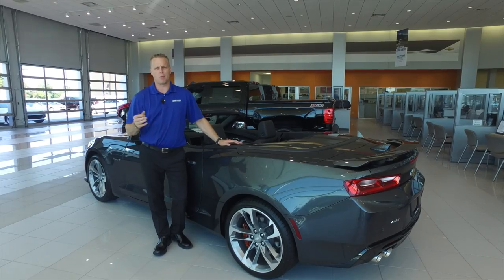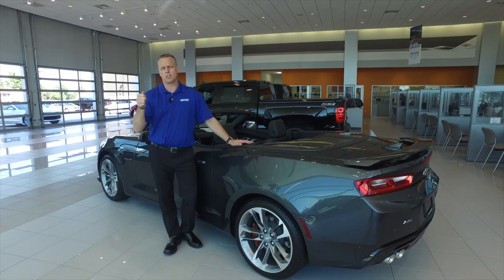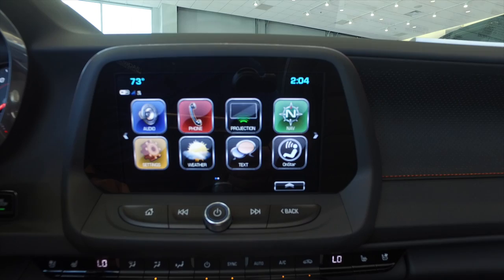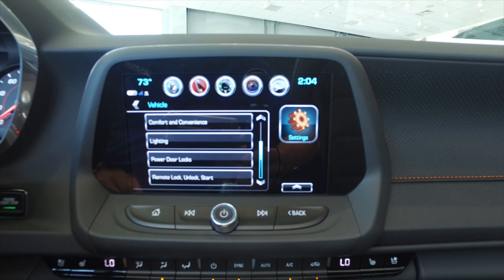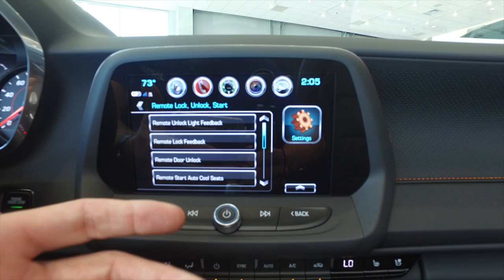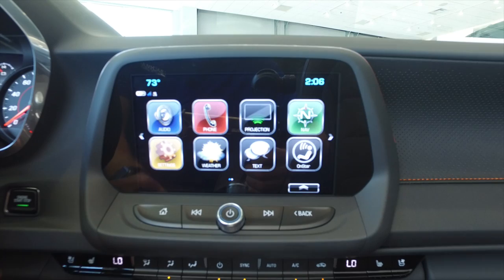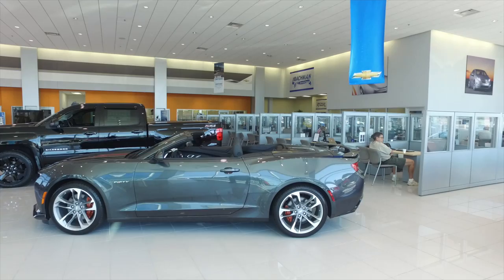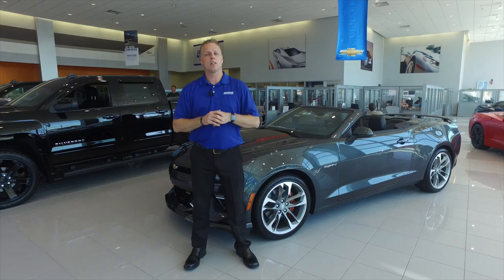How to setup Passive automatic Locking on Chevrolet Cars, trucks, & Suv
In this video I show you how to set up the passive lock system on the keyless access system on the: 2014 Corvette, 2015 Corvette, 2016 Corvette, 2017 Corvette, 2016 Tahoe, Suburban, Malibu, Impala, Camaro, Cruze. On the 2017 Models are the same as above. 2017 Tahoe, Suburban, Malibu, Impala, Camaro, Cruze.

Mike Davenport the Louisville Chevy Dude with Bachman Chevrolet is the top Chevy salesman in the state of Kentucky  and takes pride in making the car buying process an easy one.  Matter of fact, his slogan is "Buying a Car Doesn't Have to Suck™"